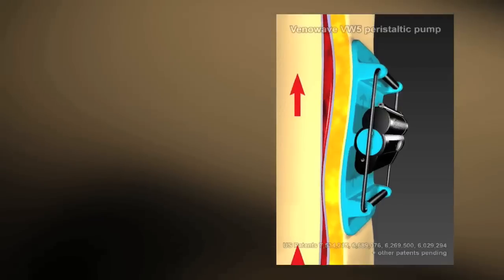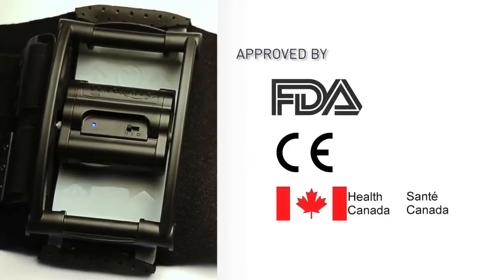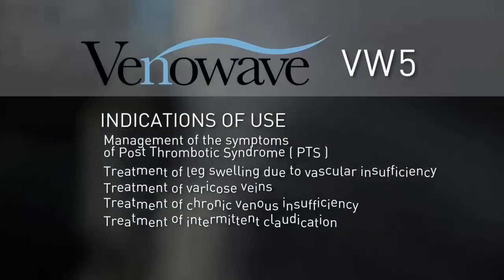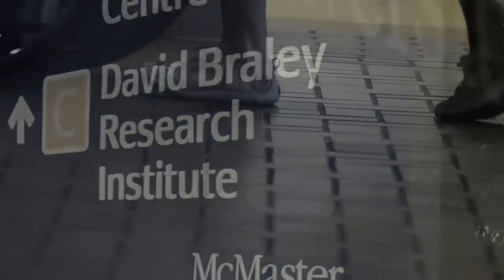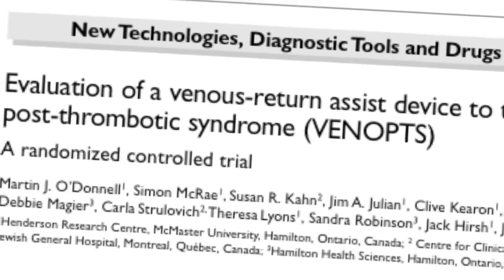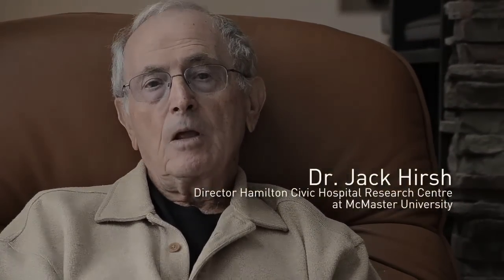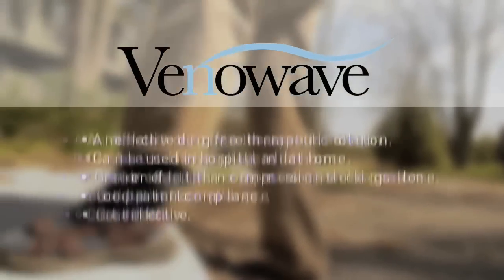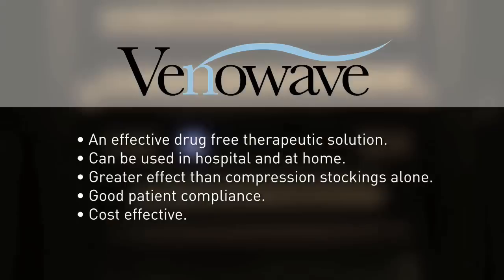The Venowave and Vascular Disease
Dr. Sonia Anand and Dr. Jack Hirsh of McMaster University explains the capabilities of the Venowave in helping persons suffering from Vascular diseases.

The Venowave is a medical device that has been statistically proven to improve circulation in the lower extremities. Several medical case studies have demonstrated significant results in healing Diabetic, arterial and venous wounds.

By increasing circulation, the Venowave draws a higher level of oxygen to wound sites, promoting faster healing in various types of wounds and fending off potential amputations. The Venowave is applied to the back of the calf and mimics the body's venous system forcing the blood to be pumped from the affected leg.

The Venowave is unique because it is lightweight (250g, less then ½ pound), discreet and allows patients to remain completely mobile. There are no wires, tubes or sleeves.